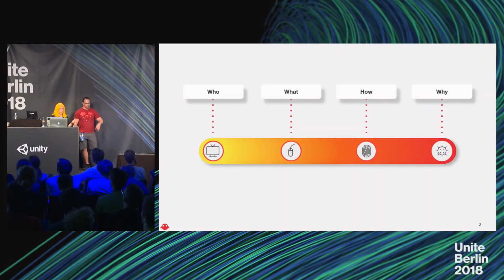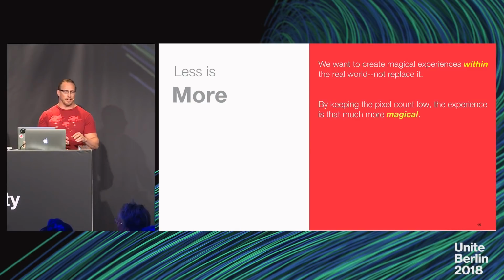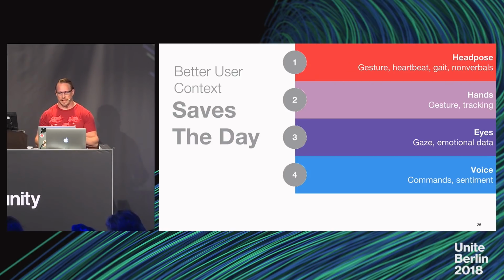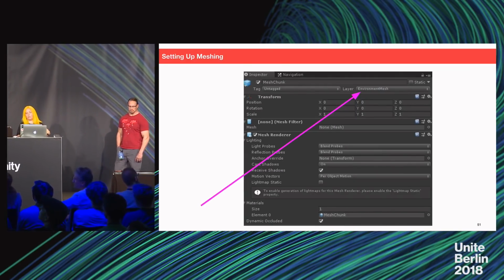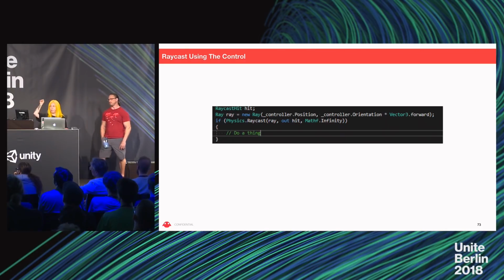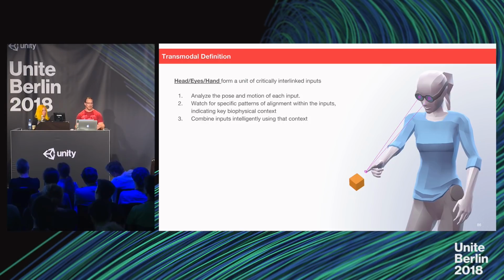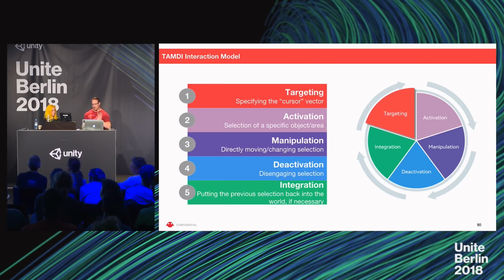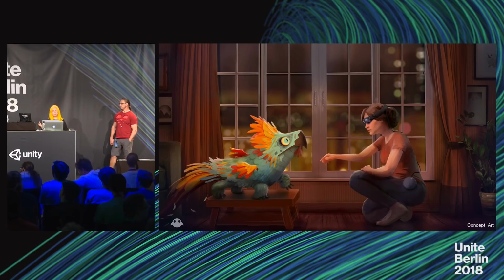Unite Berlin 2018 - Magic Leap: Bringing Pixels to the World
What is spatial computing and is it the future of augmented reality? Hear about the design paradigm shift and a new set of tools you can use to explore and design exciting experiences around characters and environments.

Speakers:
Aleissia Laidacker (Interaction Designer, Magic Leap)
Brian Schwab (Director of Interaction Lab, Magic Leap)